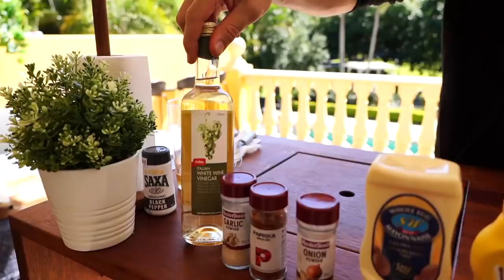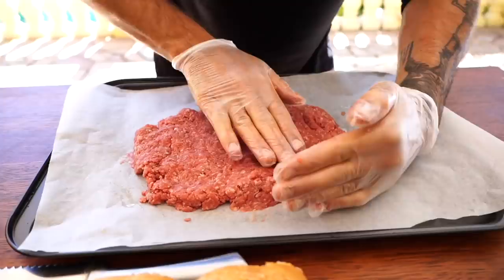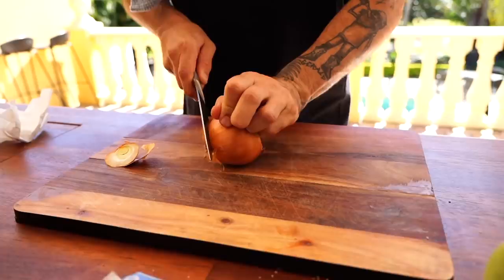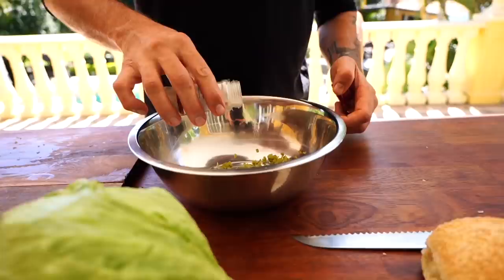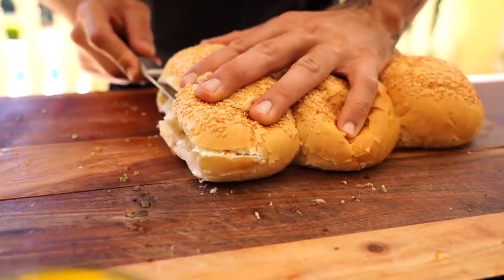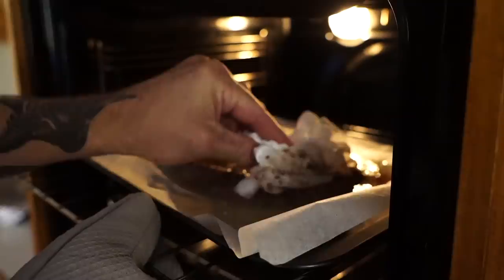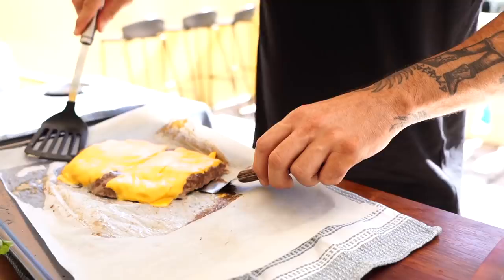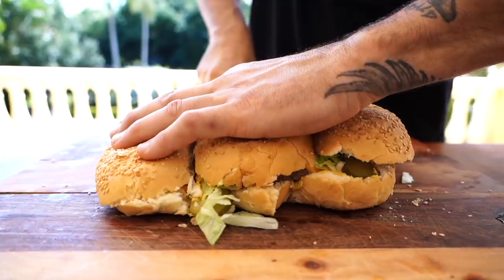Big Mac Sliders with Homemade Special Sauce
***Ingredients Below***

Budget Homemade Big Mac Sliders

***Ingredients***
*BURGERS*

6 Buns
1 Onion
1 Iceberg Lettuce
12 Pickels
800g Beef Mince
4 American Cheese Slices
1 Tsp Garlic powder
1 Tsp Extra Olive Oil
Pinch salt
Pinch Pepper

*BIG MAC SPECIAL SAUCE*

1 Cup (300g) Mayonnaise
1 Tbs Gherkins
2 tsp White Wine Vinegar
Pinch of White Pepper
2 tsp Mild Mustard
1 1/2 tsp Garlic Powder
1 1/2 tsp Onion Powder
1/2 tsp Smoked Paprika